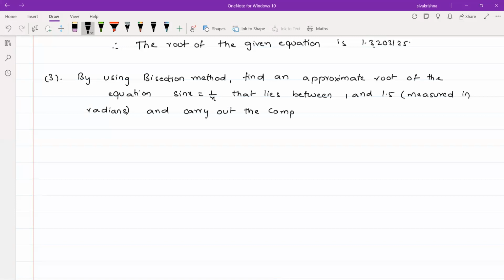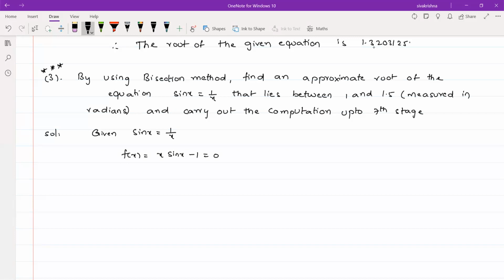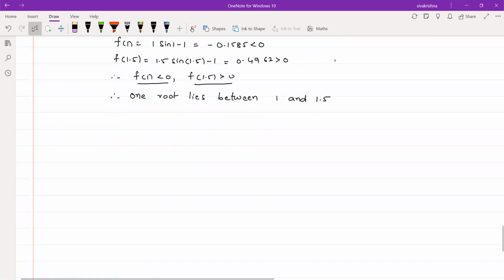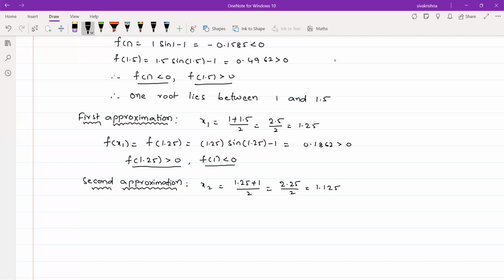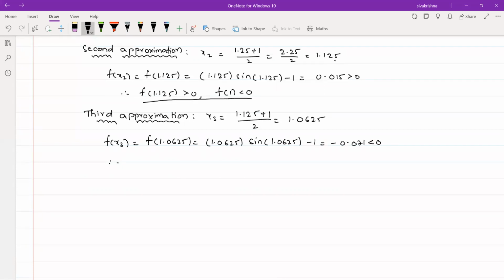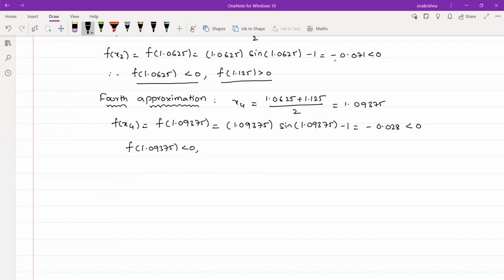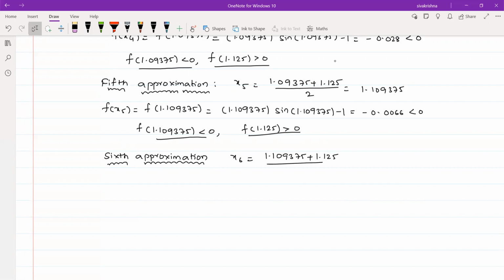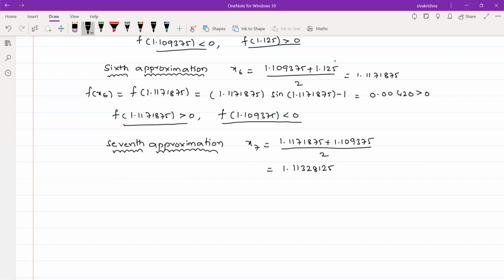Problems on Bisection Method video 2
Non Algebraic Equation